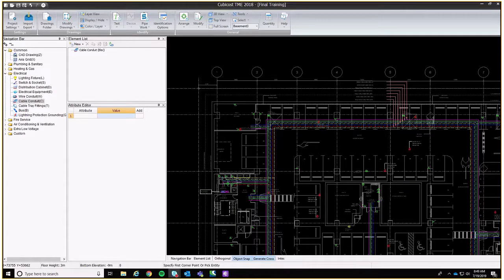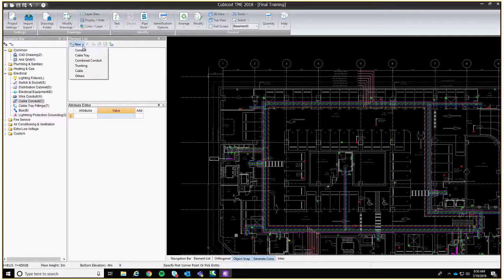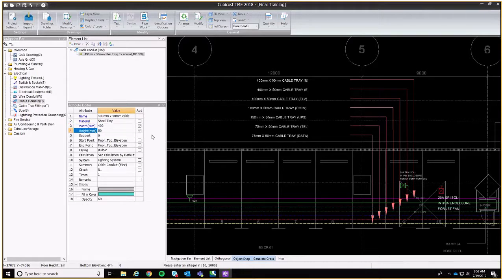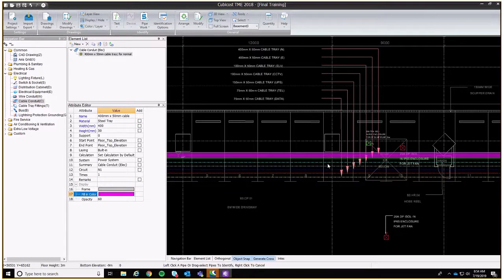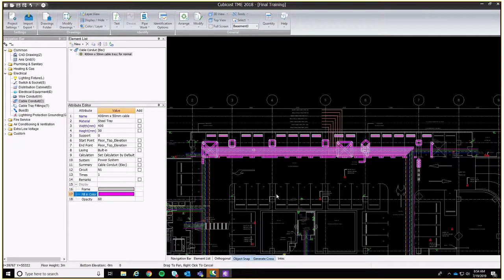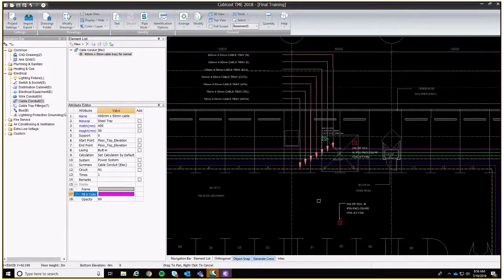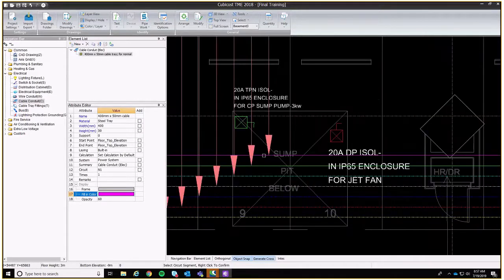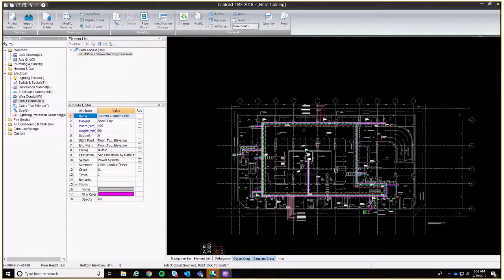Cubicost TME: Measurement of Electrical Containment / Cable Trays, Trunking, etc.,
In this video, I'll be sharing with you how to measure electrical containments such as cable trays, cable trunking, and the likes.